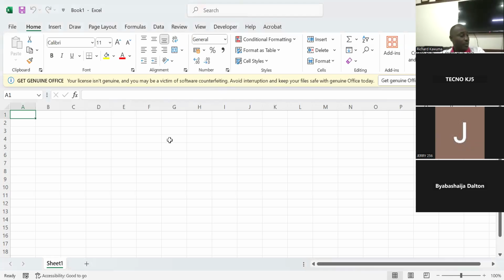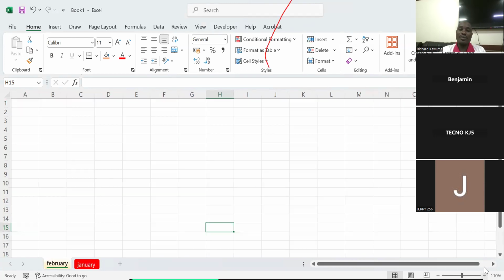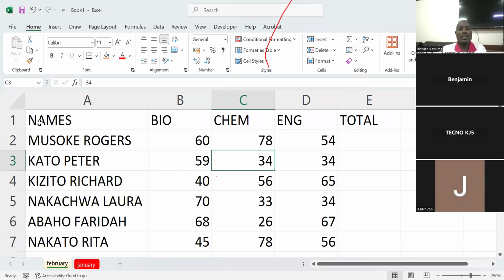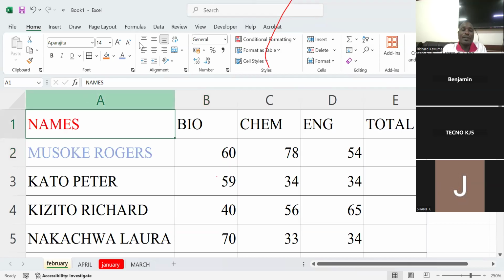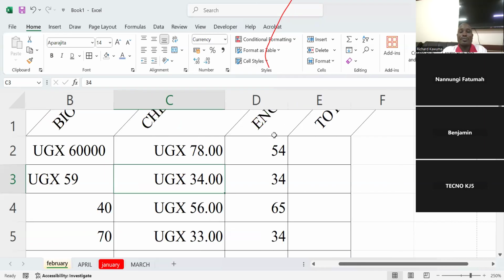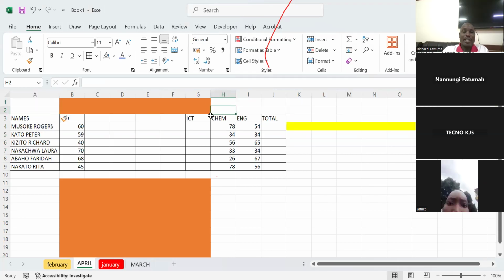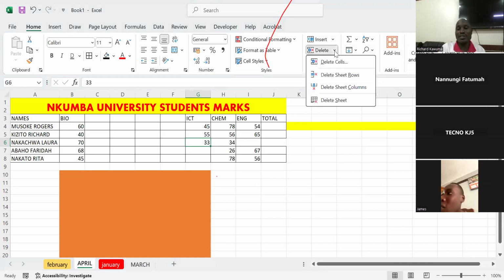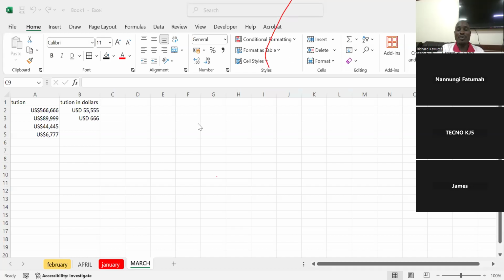Excel_SLAW_Nkumba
Introduction to Microsoft Excel. Lecture for Students for School of Law Nkumba University. By Richard Kawuma